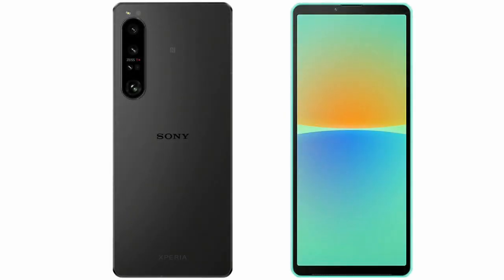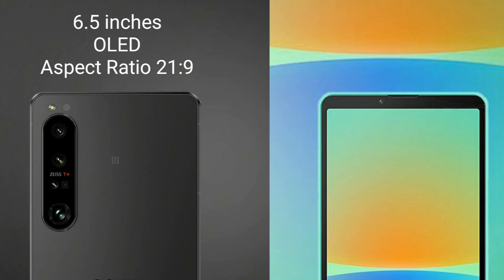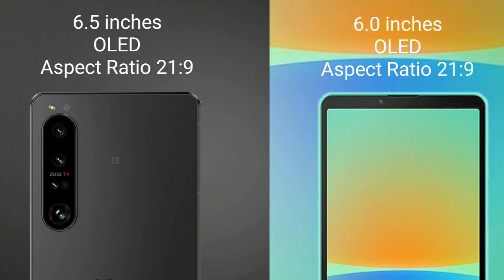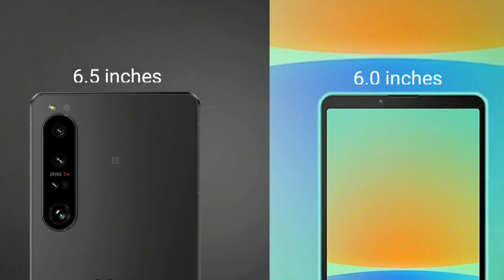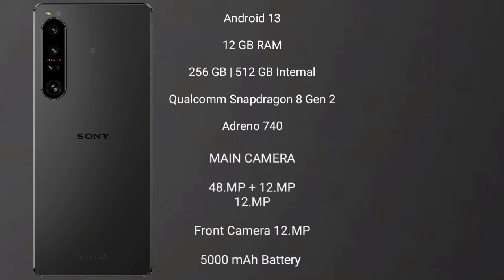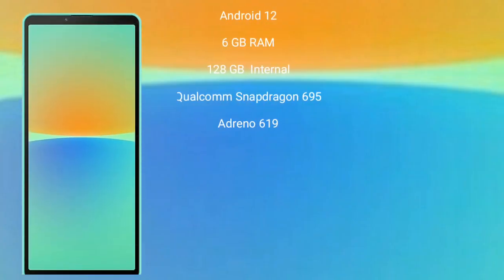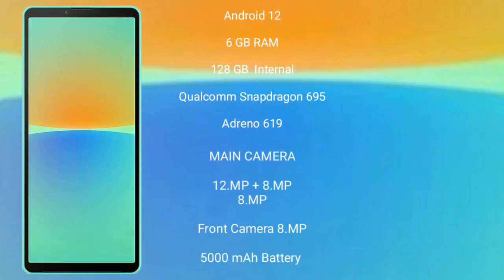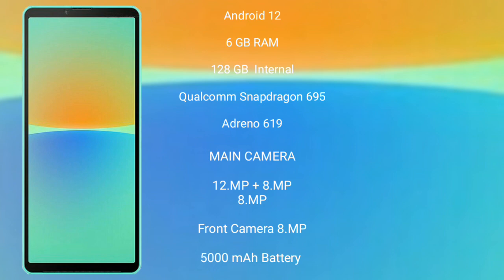Sony Xperia 1 V vs Sony Xperia 10 IV Review & Comparison